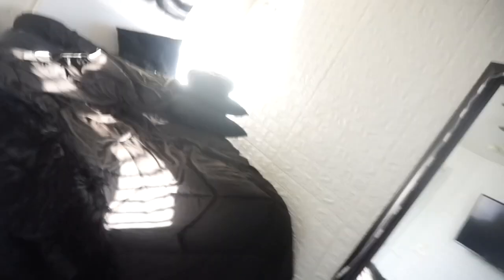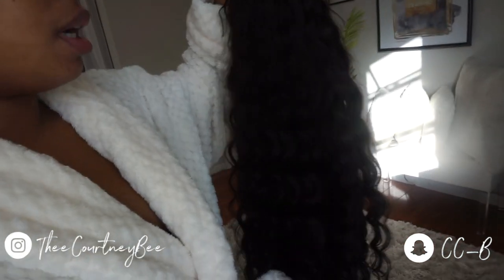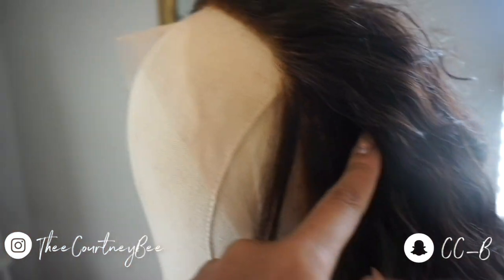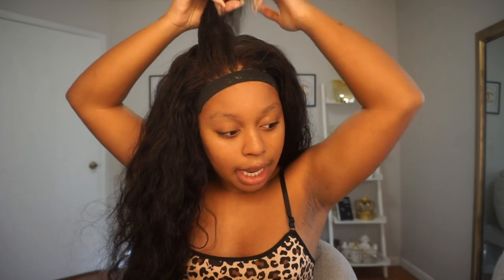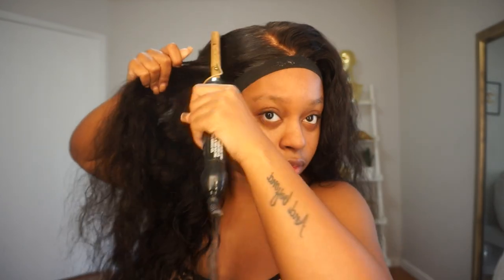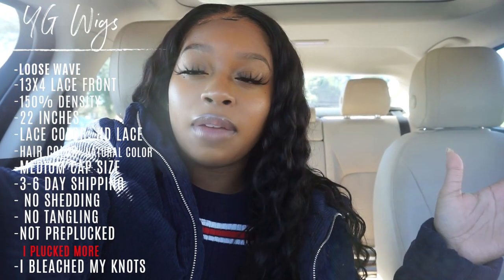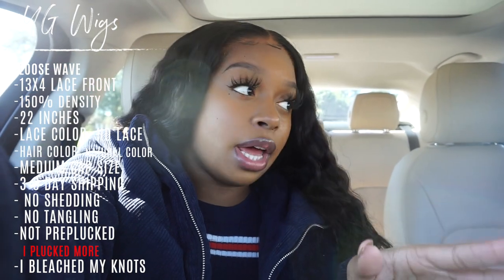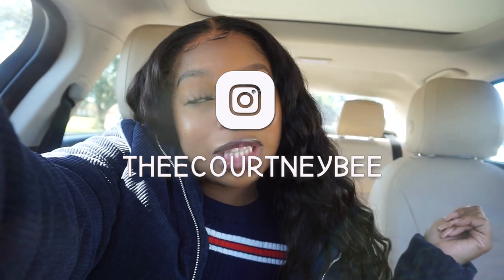HAIR VLOG! Getting Cute To Run Errands Girl Lol! FT. YG WIGS HD LOOSE WAVE!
Hey Bae!! What’s good?! Thank ya for clicking on today’s hair install! In today’s video I am going to be bringing you a loose wave wig install! Y’all know loose wave hair is the perfect hybrid of wavy and deep curly! I partnered up with YG Wigs to not only bring you a loose wave wig review, but also a hd lace wig and a loose wave wig ALL IN ONE! Don’t We all love a good MASHUP! Lmbo! I love you all so so much! & See you soon! 💛🐝💫

Hair Structure: 13X4 HD Lace Frontal Wig
Hair Texture: Loose Wave
Hair Length: 22 inch
Hair Color: Natural Color
Hair Density: 150%

HAIR PRODUCTS

AUSSIE INSTANT FREEZE HAIR SPRAY
AUSSIE INSTANT FREEZE MOUSSE
HOT COMB
IMAN POWDER EARTH DARK
LOREAL TRUE MATCH POWDER (CLASSIC TAN)
GOT2B GEL
DOLLAR TREE MOUSSE

Can I Be Your Bestfriend, If You'll Promise You'll Be MINE! ❤️

GET AT ME BRO! 🙋🏾